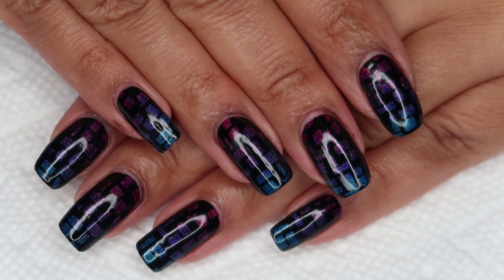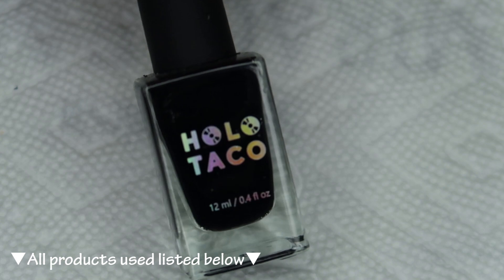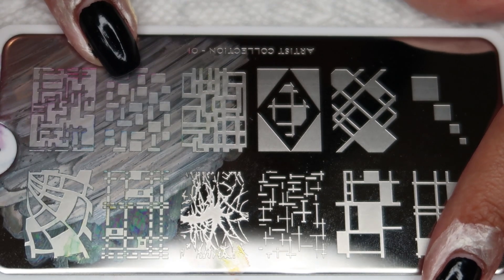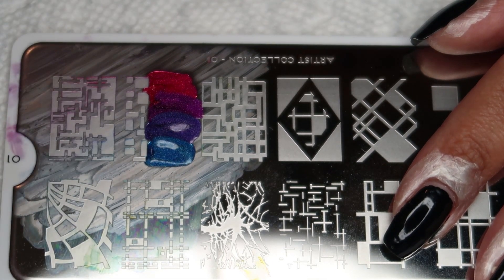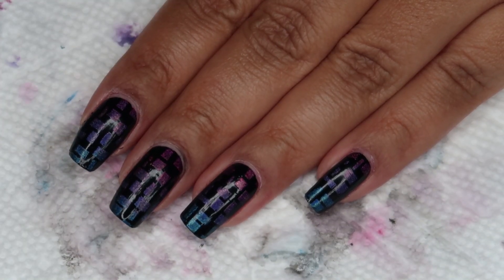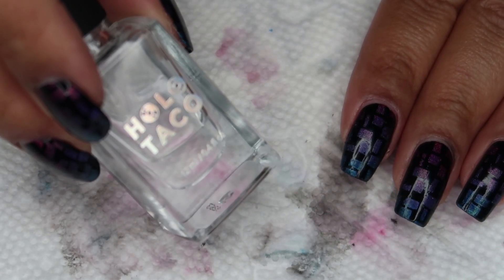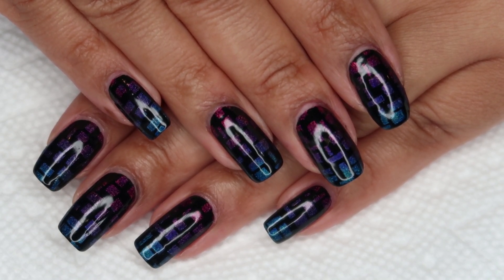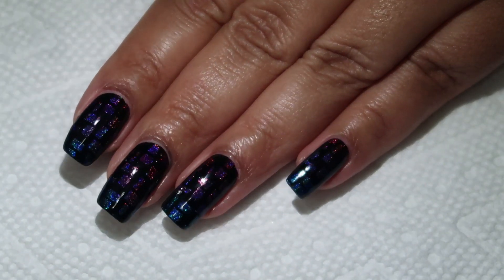Holo Taco Gradient Stamping Over Black | DIY Nail Art Tutorial | MSLP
Today I'll show you how to do this gradient stamping stamping over black.  ▼All products used listed below!▼

-MoYou London - Stamping Image Plate Artist Collection 01
-MoYou London - Crystal Clear Stamper & Scraper
-Mini Lint Roller
-Q-tips cotton swabs
-Cleanup brush

►Step-by-Step◄
-Starting out with clean, dry nails, apply your base coat
-Use black as your base color
-(Optional) Protect around your nails with the barrier of your choice
-Apply 3 colors to the image plate, scrape & stamp onto your nails
-Remove protection if used and clean up around the edges

►Equipment Details◄
My main camera for tutorials and pictures is a Canon PowerShot G7 X Mark II
Vlogging/Livestreams/Faceshots with a Logitech c922x Webcam
I edit with Adobe Premiere Elements

-Products marked with a * were received as PR